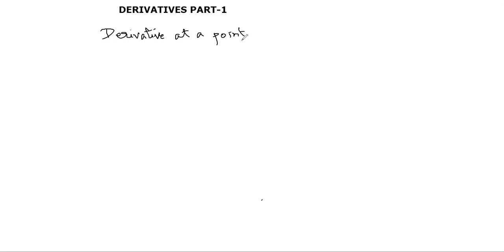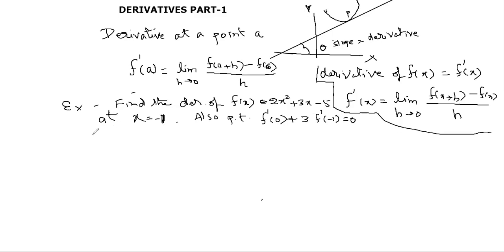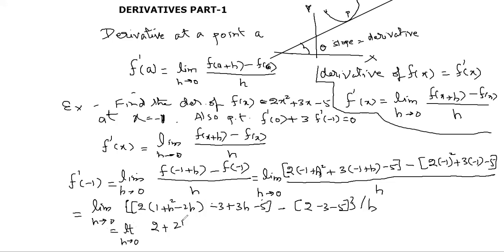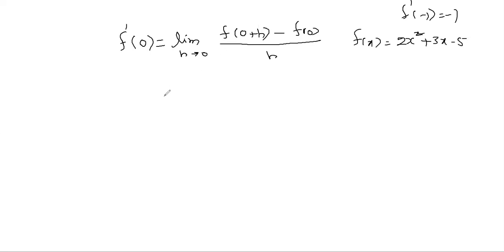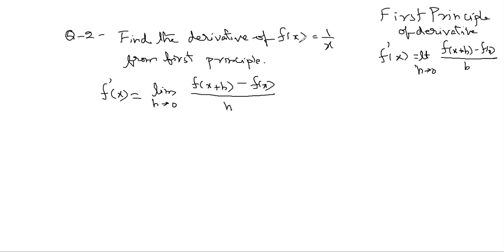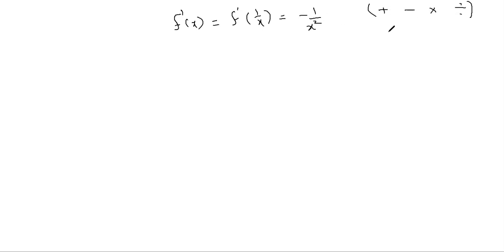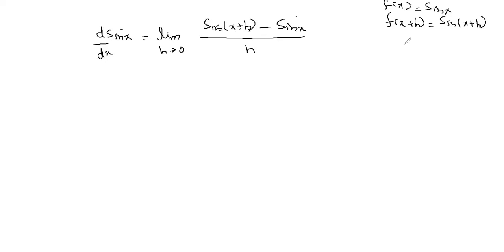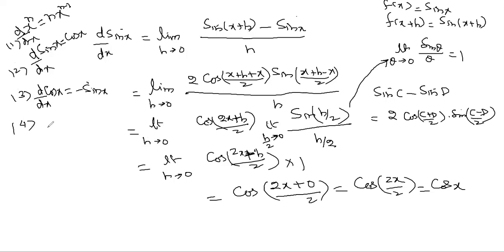XI DERIVATIVES PART 1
CLASS-XI
MATHEMATICS
DERIVATIVES PART-1